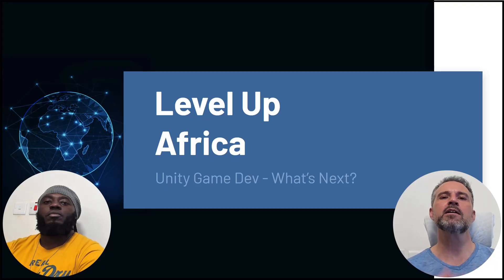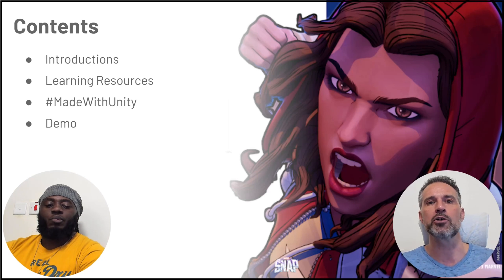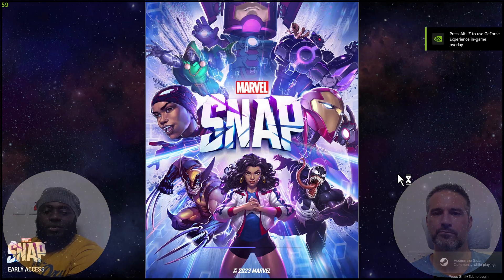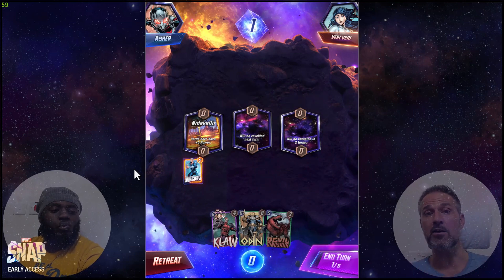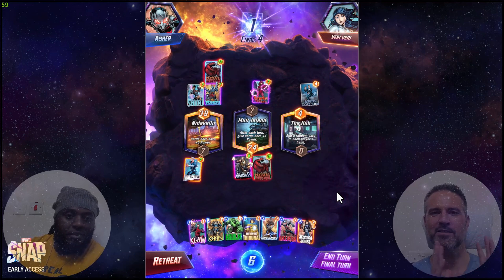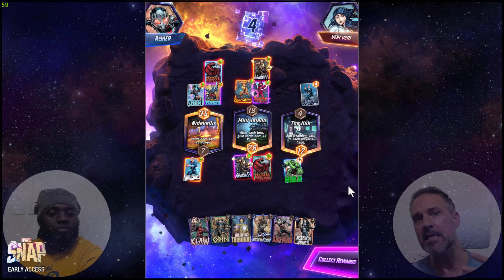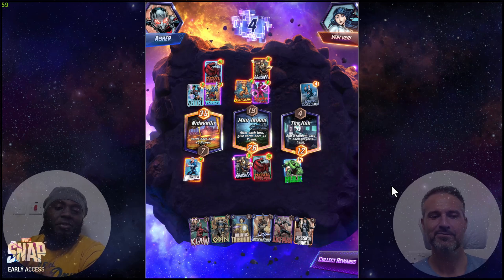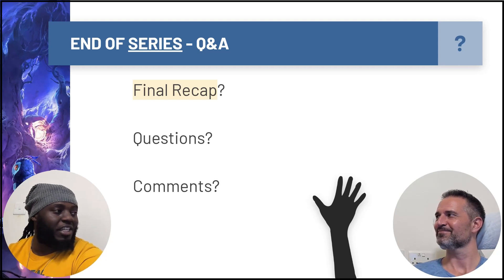5 - What's Next? - Unity Game Dev (Level Up Africa)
In this video, Samuel Asher Rivello and Brian (Thee Beest) Diang'a meet in Nairobi, Kenya to talk about Unity Game Development in the African continent.

These two gaming experts talk about What's Next in Unity Game Development, how to learn more, and together they play the madewithunity game marvelSNAP.

TIMESTAMPS
▶ 00:00 Intro
▶ 00:46 Introductions
▶ 01:07 Level Up Africa
▶ 01:26 Learning Resources
▶ 03:50
▶ 08:13 Unity Demo - Marvel SNAP
▶ 15:05 Outro

LEVEL UP AFRICA GOALS
▶ Offer Unity-specific training for career-ready professionals
▶ Train local teams to offer ongoing training to their community
▶ Leave a legacy of learning materials for the African partners to continue educating locally

ABOUT SAMUEL ASHER RIVELLO
▶ Career: Unity Certified Developer. Over 20 Years XP
▶ Mission: To educate and entertain with interactive technology
▶ Location: Full-time Digital Nomad (Africa 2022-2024)

ABOUT BRIAN (THEE BEEST) DIANG'A
▶ Career: Esports Athlete, Videogames Coach/Mentor, & African Gaming Ambassador
▶ Mission: To build community through video games and push the growth of Esports in Africa
▶ Location: Nairobi, Kenya